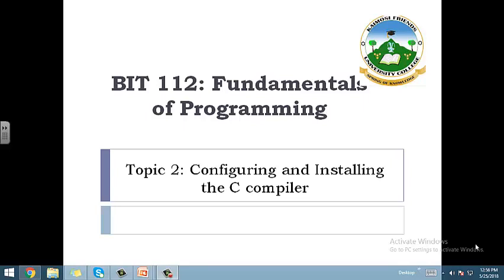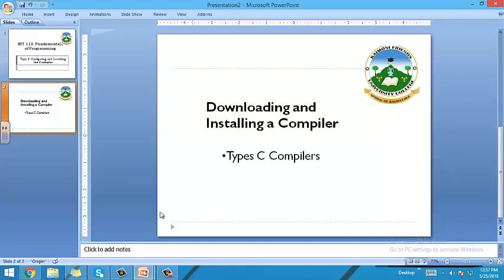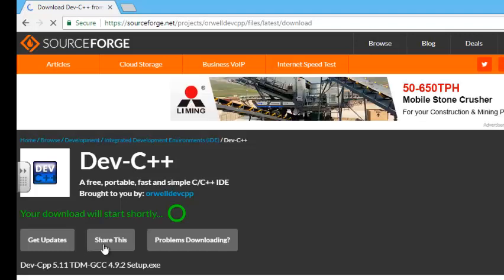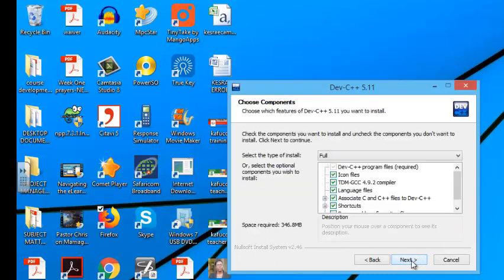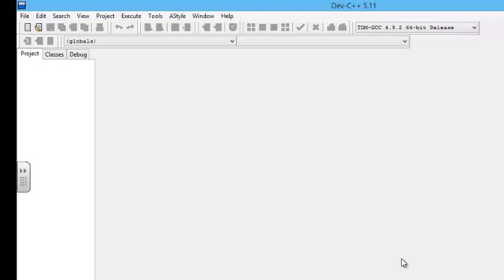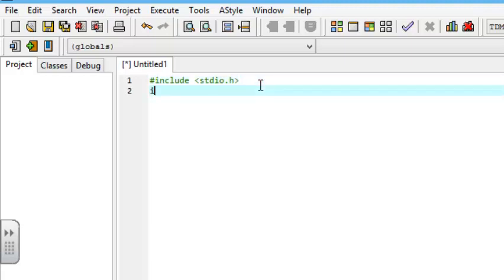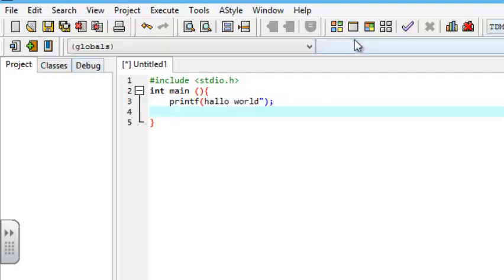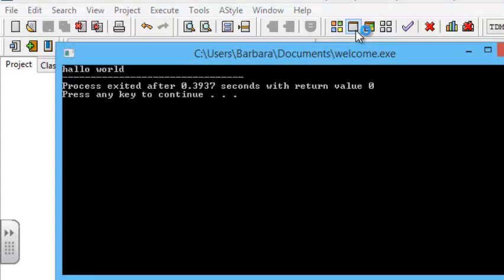kafuco KIP C PROGRAMMING